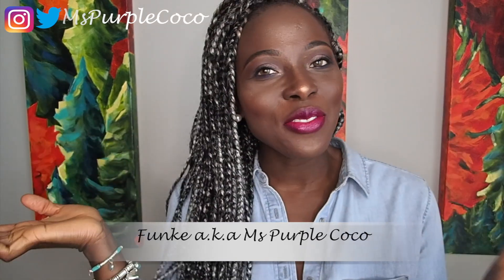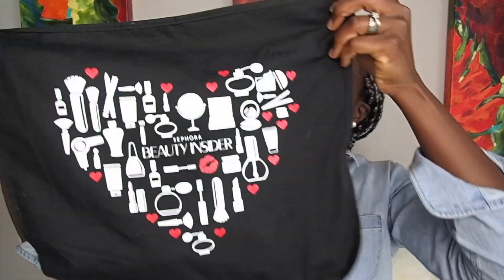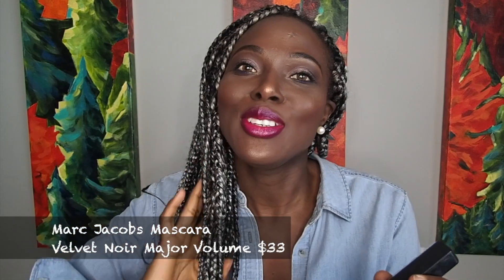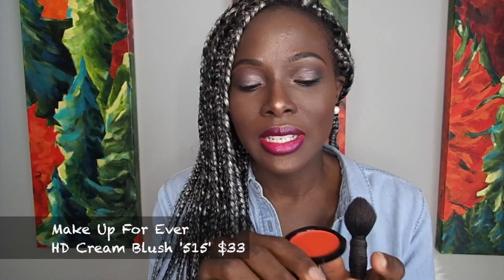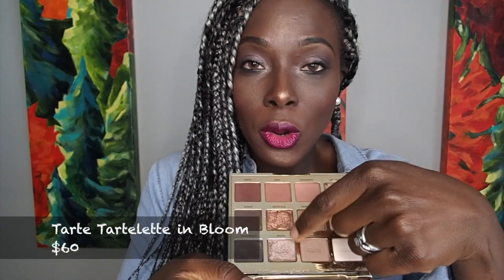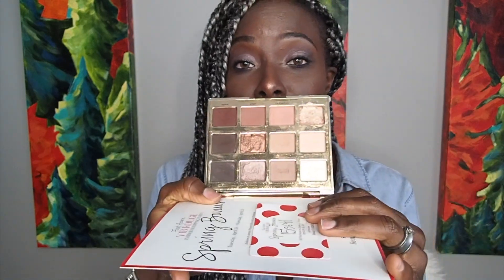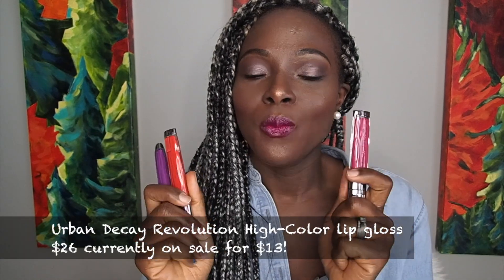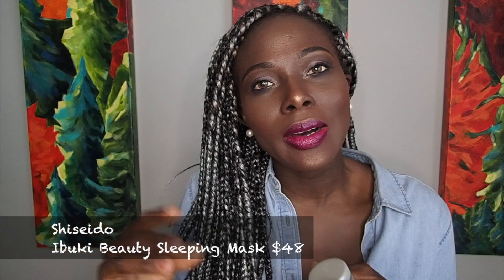Sephora VIB Rouge / VIB 15% Spring Sale Haul & Recommendations!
Hi Cocos!
It's that time of the year again, the Sephora 15% Spring Sale! It's on from April 18 - April 24.
This is a great time to pick up your favourite staples and maybe even try some new stuff!

I picked up a few items during the VIB Rouge event that started today, here's my haul and some recommendations, hope you enjoy this video.

Products mentioned:
Marc Jacobs Beauty Genius Gel Foundation
YSL Touche Eclat Blur Primer
Marc Jacobs Beauty Velvet Noir Major Mascara
Tom Ford Soleil Lip Foil
Nars Yachiyo Blush brush
Make Up For Ever HD Blush '5i5'
Make Up For Ever Aqua Black Waterproof Cream Eye Shadow
Nars Soft Matte Complete Concealer
Caudalie Vine[Activ] Glow Activating Anti-Wrinkle Serum
Tarte Tartelette in Bloom Clay Eyeshadow palette
Sephora Collection Pro Featherweight Powder Brush #91
Clarisonic Mia 2
Shiseido Facial Cotton
Urban Decay Revolution High-Color Lipgloss
Sephora Pro Lash Fan brush #34
NUDE Skincare Progenius Youth Oil
Shiseido Ibuki Beauty Sleeping Mask